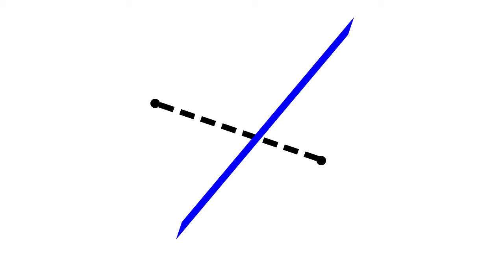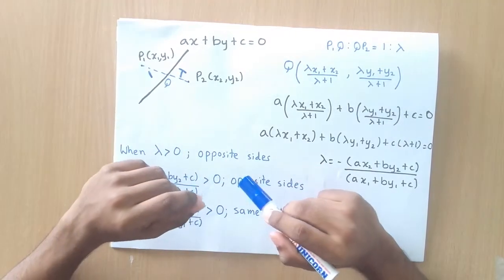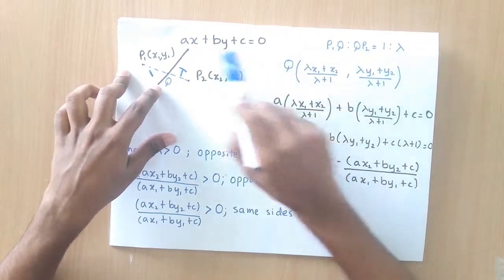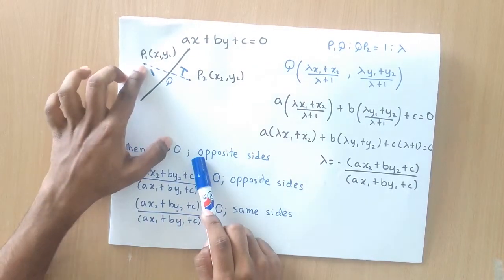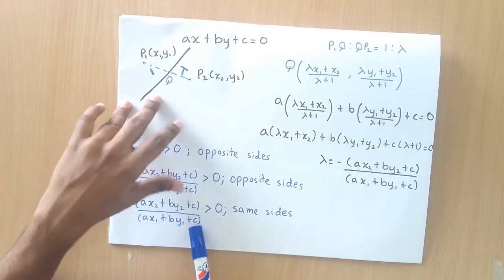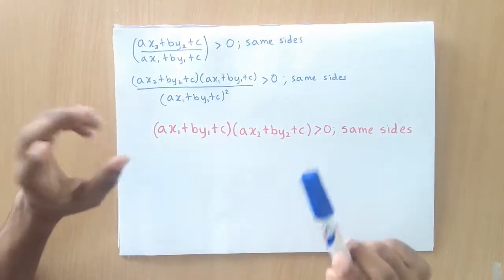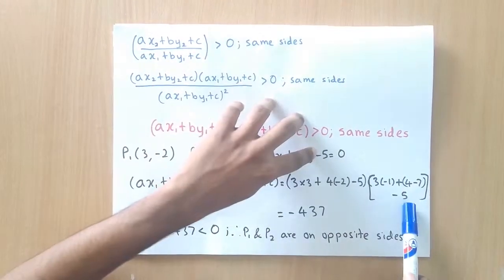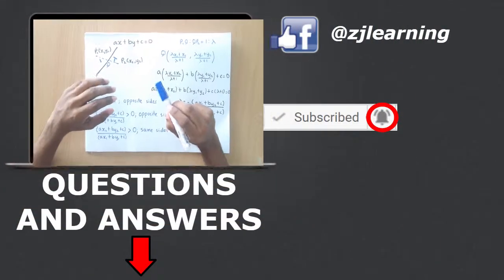Position of 2 points with respect to a straight line | ZJ learning | Straight Lines#19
Learn how to find the location of 2 known points relative to a given straight line in an easy way. You will learn to determine whether the 2 points are on the same side of the straight line or on opposite sides of the straight line.
Tip of the day 4:29

Previous video - Determining the acute angle and obtuse angle bisector

Next video - Finding the incenter of a triangle with coordinates